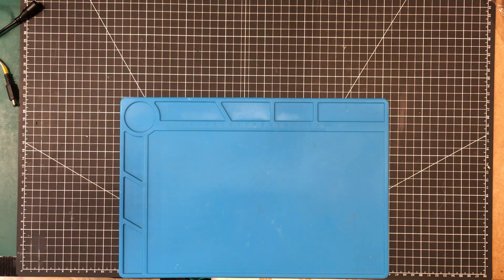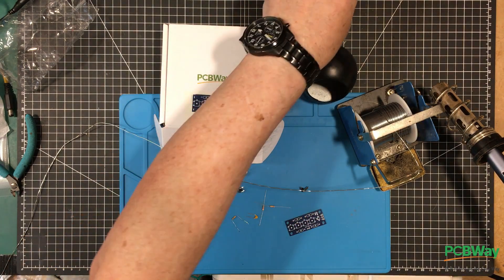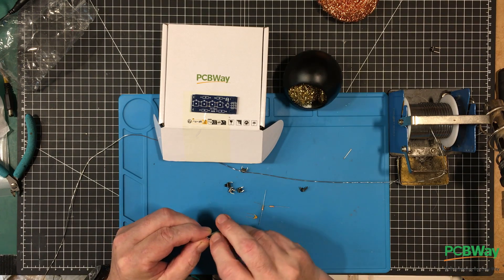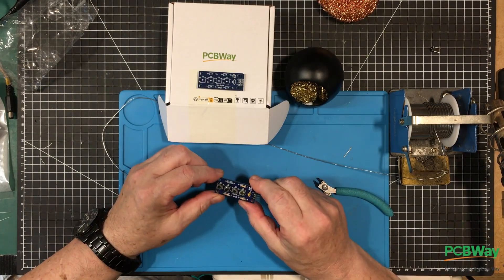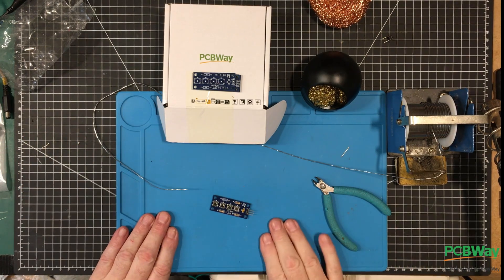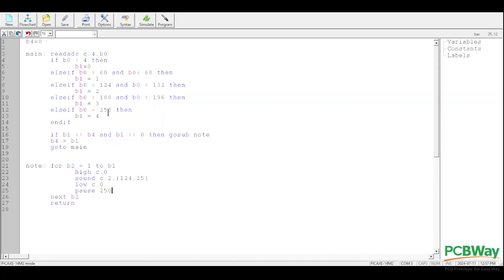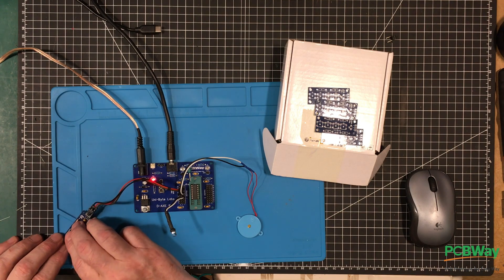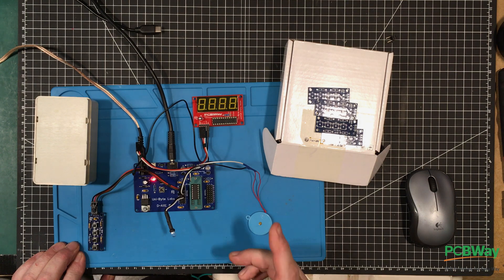Uni-Byte 0200 - Analog KEYBOARD Build and TEST.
Video Specific Links:
2-Pin Tactile Button